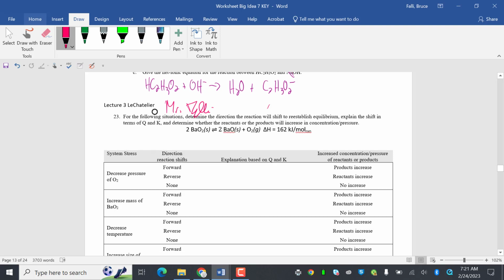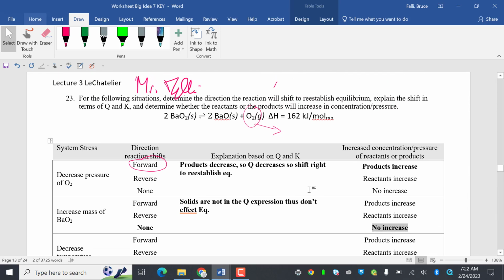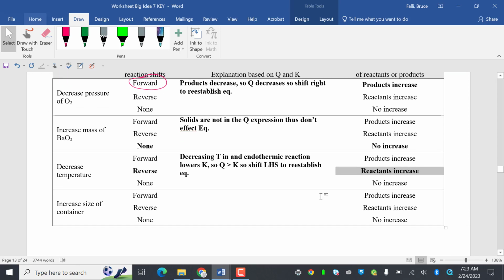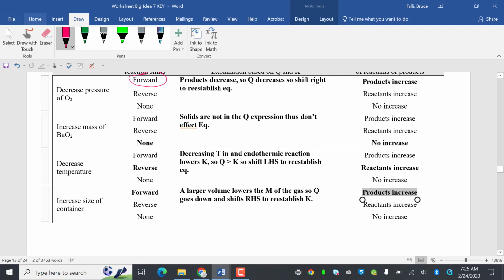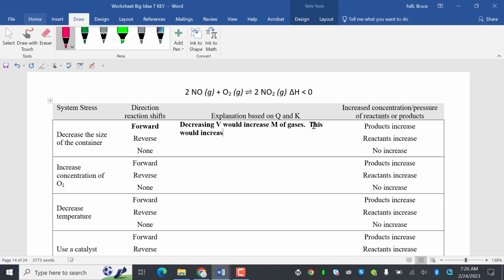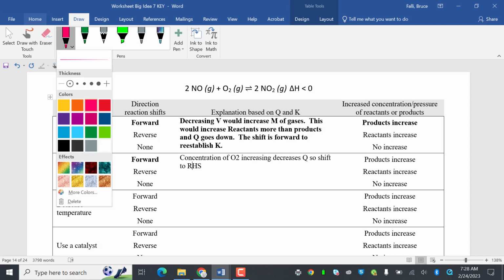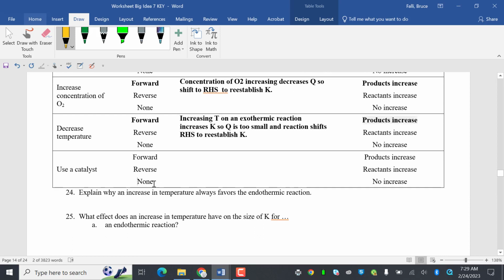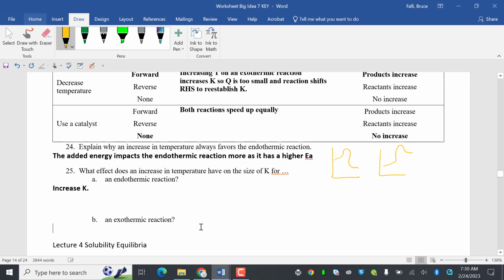Worksheet Big Idea 7 Lecture 3 KEY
le Chetelier